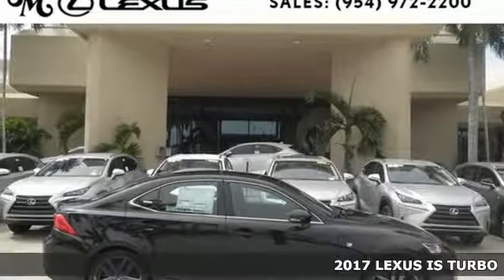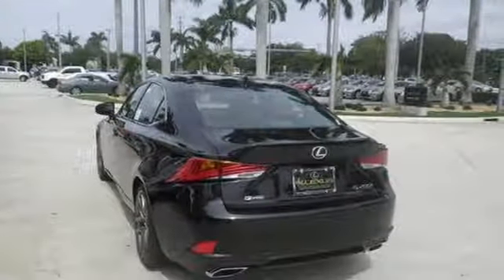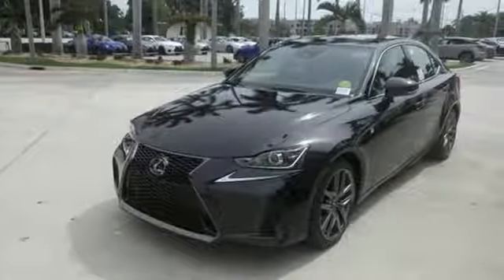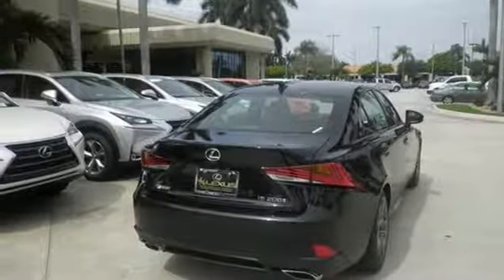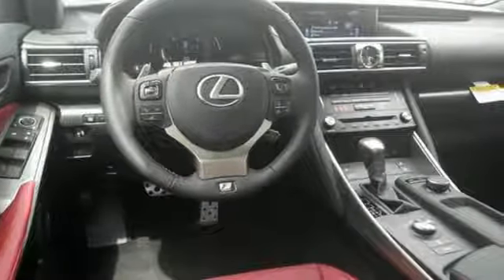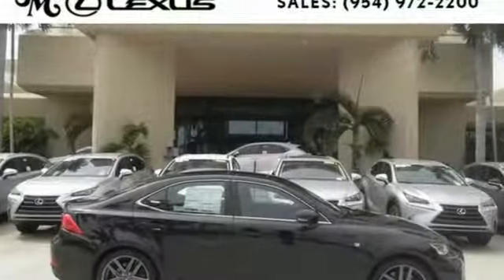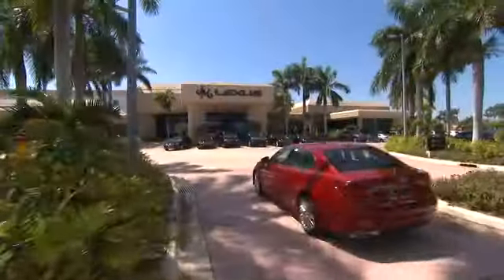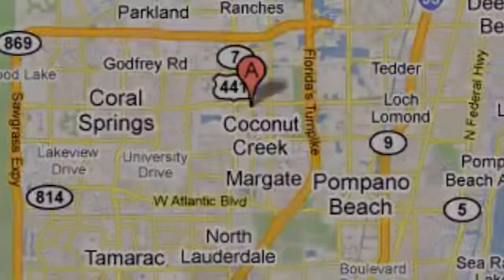New 2017 LEXUS IS TURBO Margate FL Fort Lauderdale, FL #703776 - SOLD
Year: 2017
Make: LEXUS
Model: IS TURBO
Engine: 2.0L 4 cyls
Transmission: Automatic 8-Speed
Color: Caviar
Interior: Rioja Red NuLuxe with Silver Performance trim
Stock #: 703776
VIN: JTHBA1D29H5049363
You are currently viewing a new 2017 LEXUS IS TURBO with JM Lexus The #1 Volume Lexus Dealer In The World For A Quarter Century! Thank you for your interest. We look forward to working with you. Stock #: 703776 Exterior: Caviar Interior: Rioja Red NuLuxe with Silver Performance trim Trim: JM Lexus 5350 West Sample Rd Margate FL 33073

Address:
5350 W Sample Rd